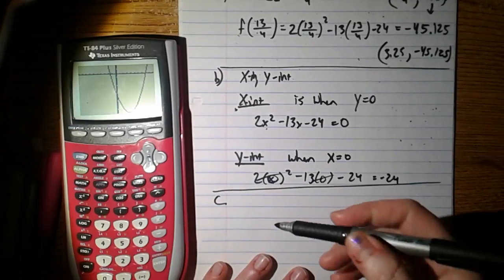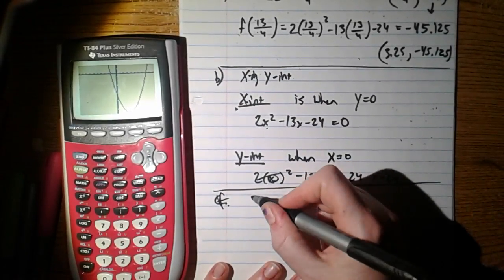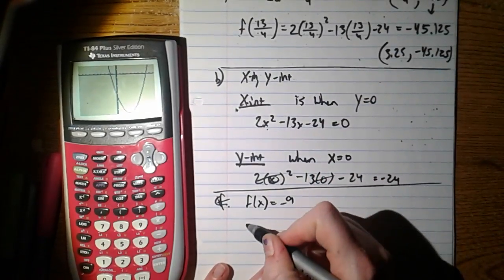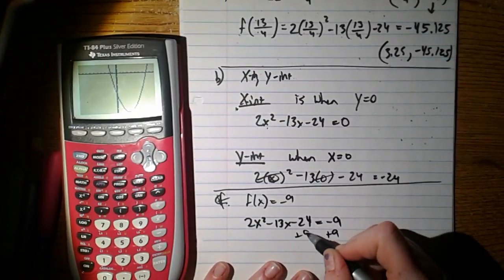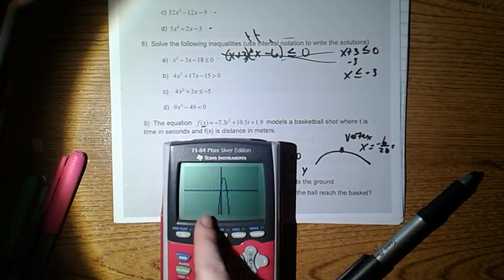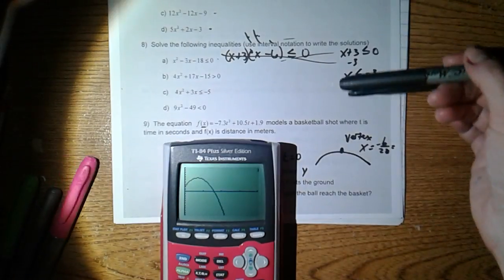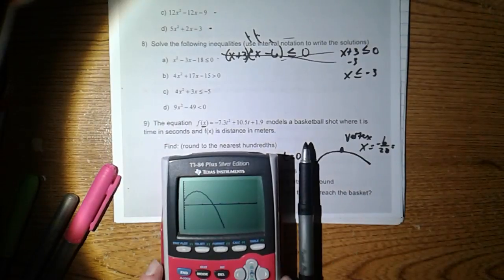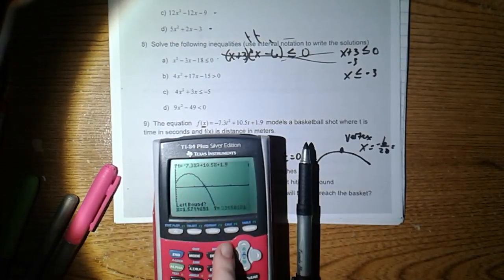Ch3 Review #5 and more